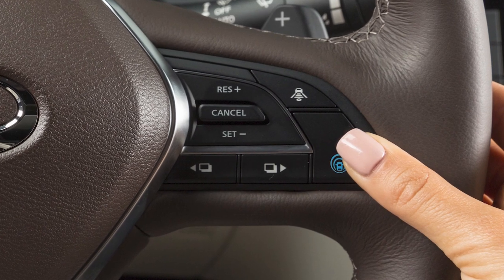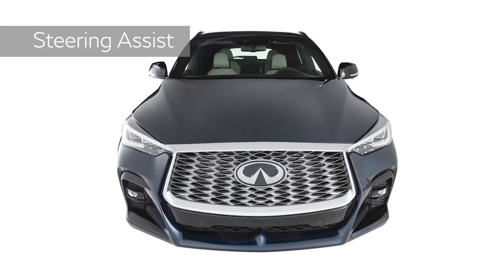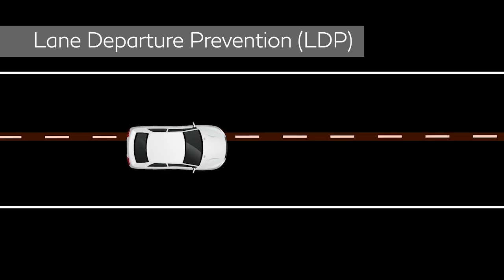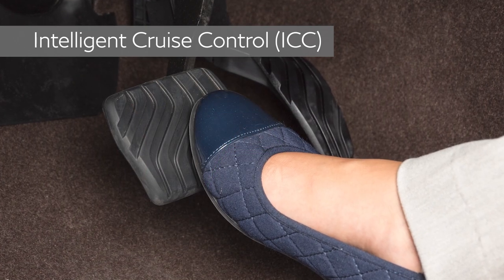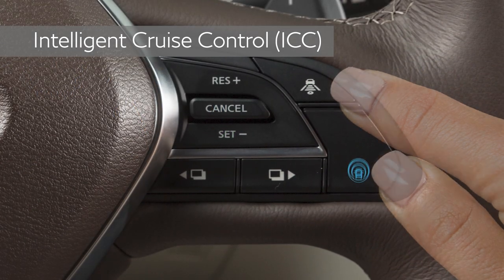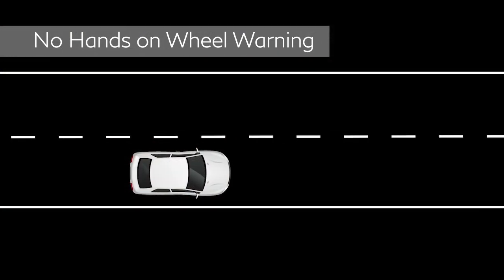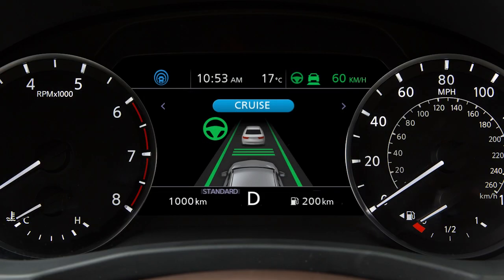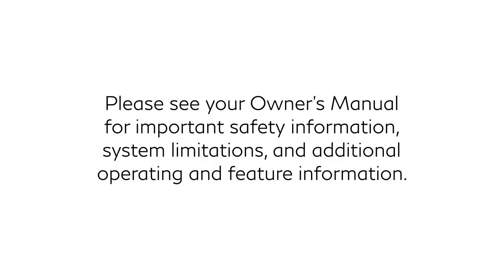2025 INFINITI QX50 - ProPILOT Assist